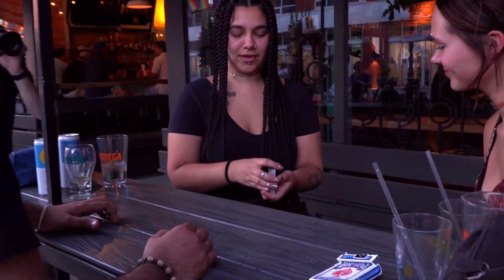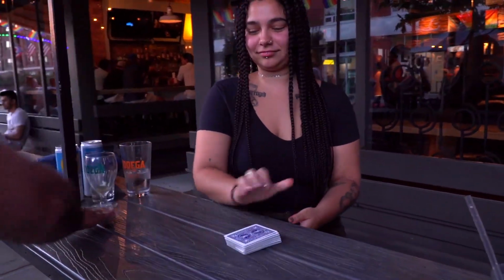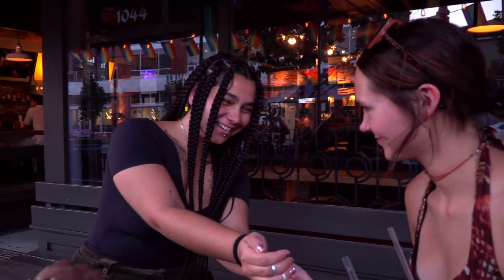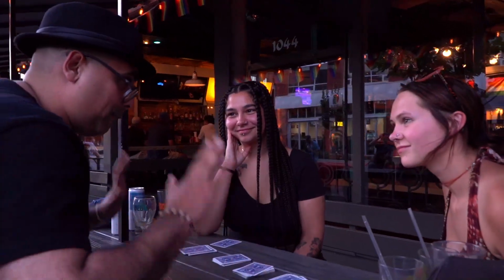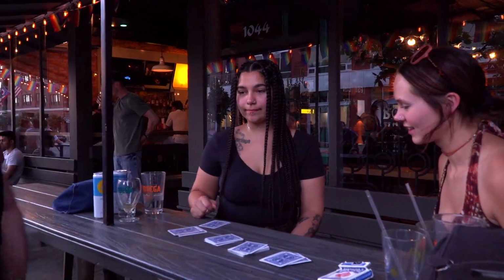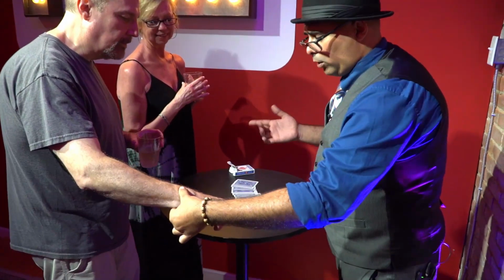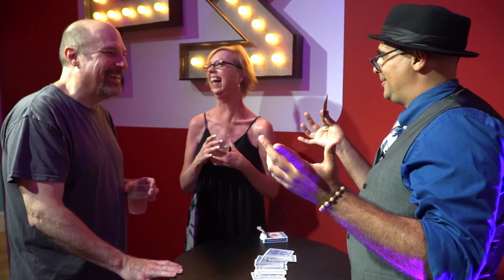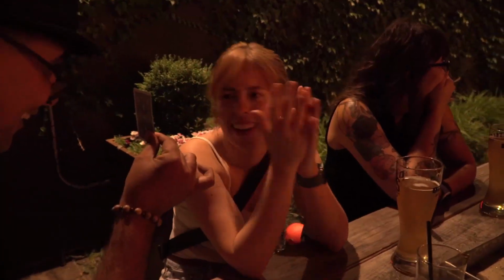Locator Deck by Gogo Cuerva